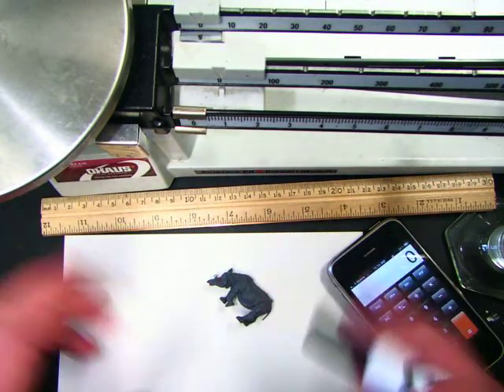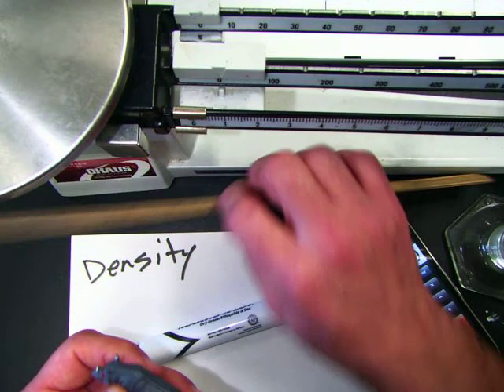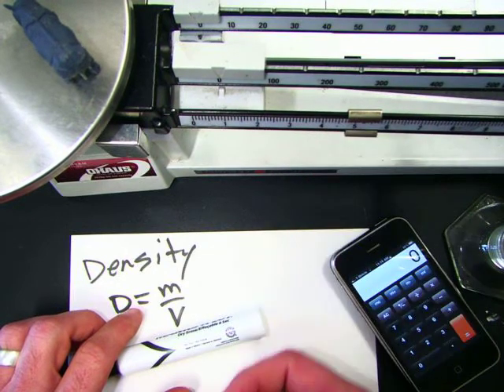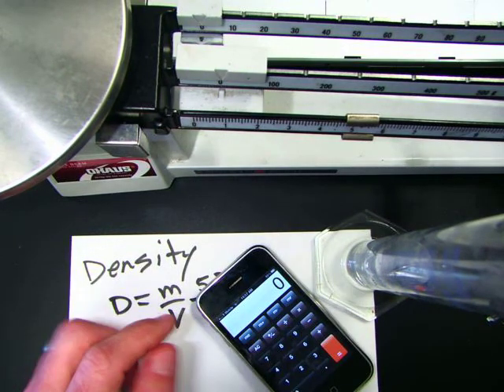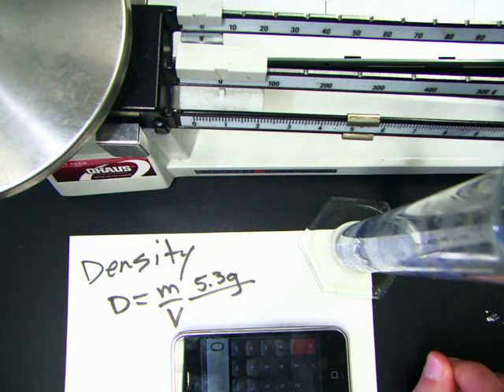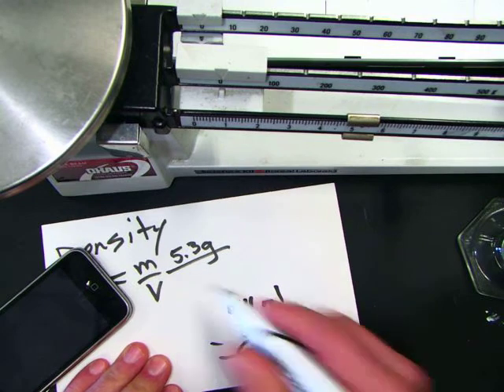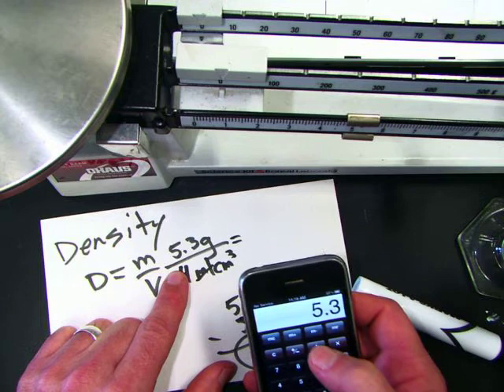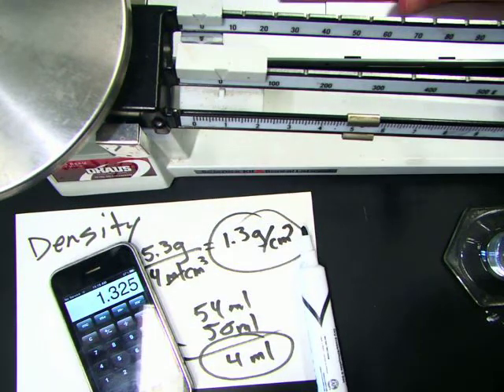DENSITY: Irregular Object (Rhinoceros)